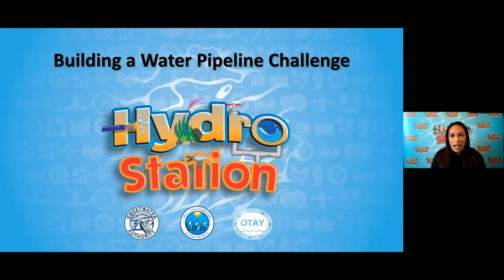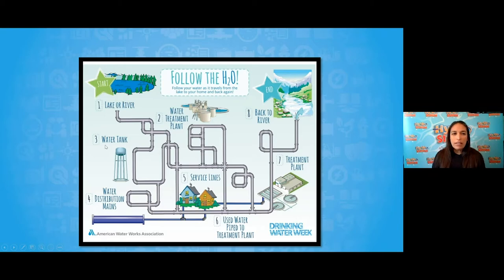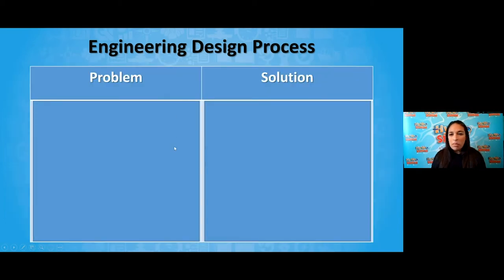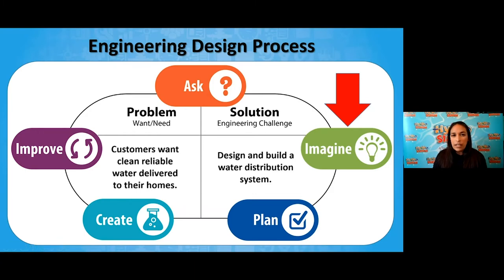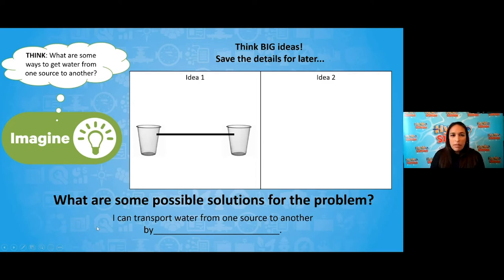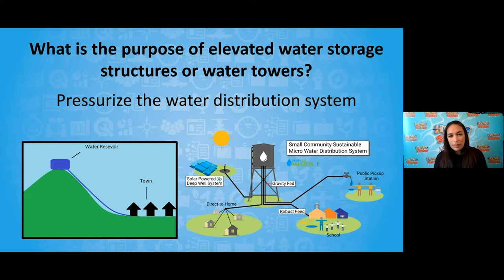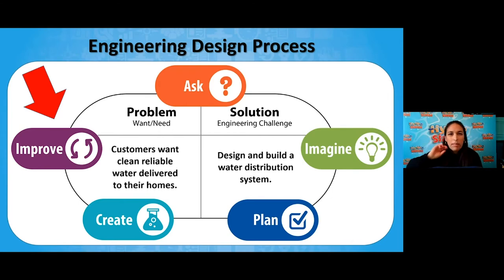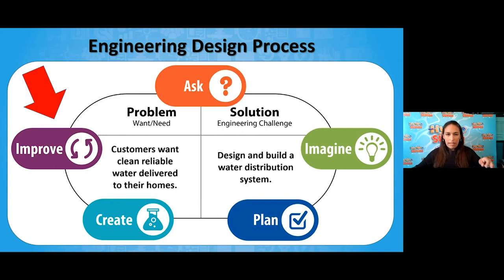Building a Water Pipeline with Mrs. Bystrak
Join Mrs. Bystrak as she guides us through taking on the role of a civil engineer in order to build, test, and improve a water distribution system that will transfer water from one source to another.